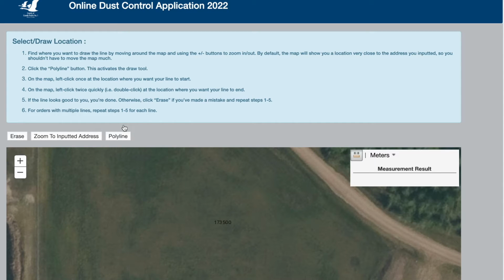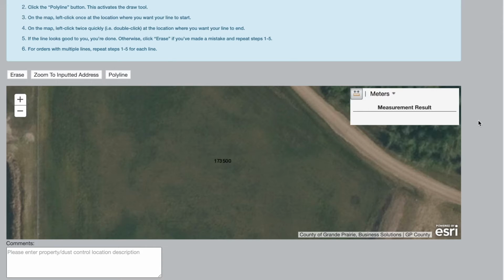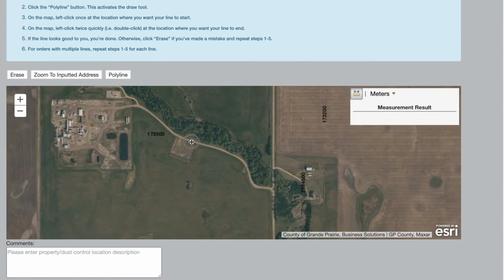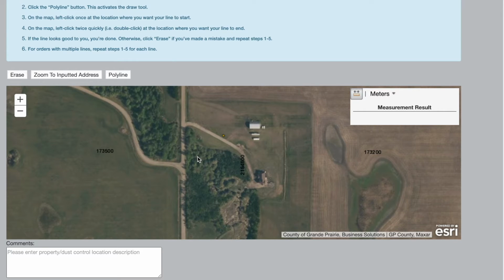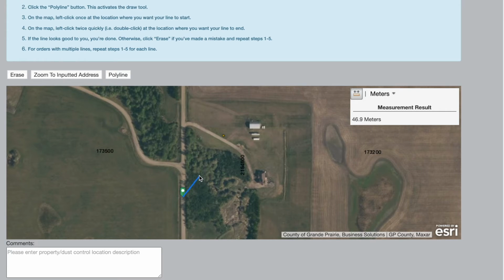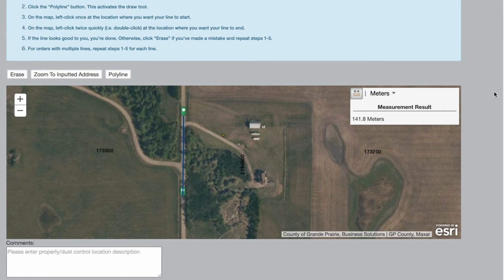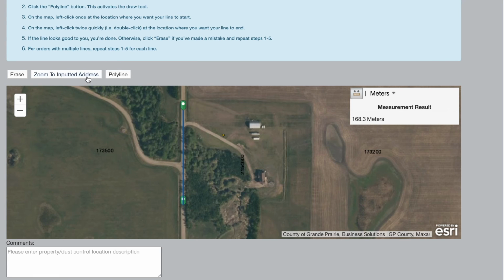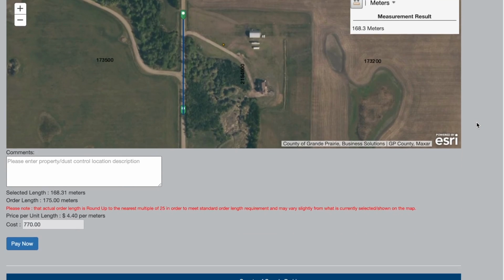How to apply for Dust Control - Using the map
Watch this step-by-step tutorial to learn how to use the map tool when applying to receive Dust Control from the County of Grande Prairie.